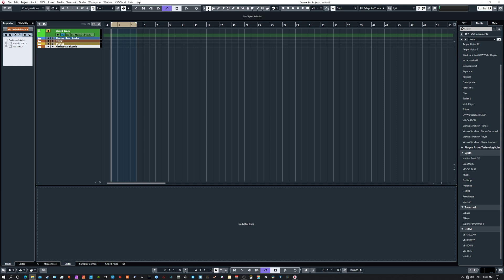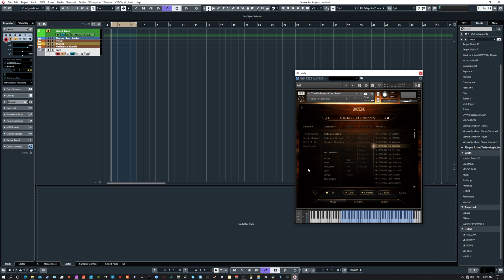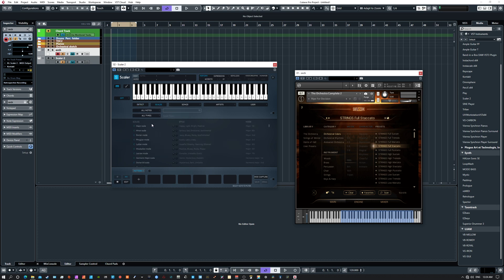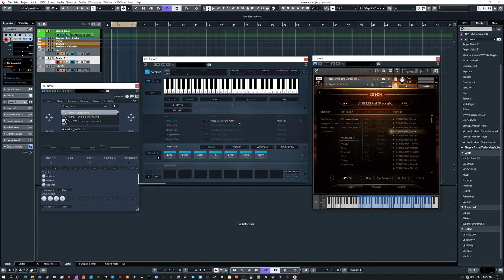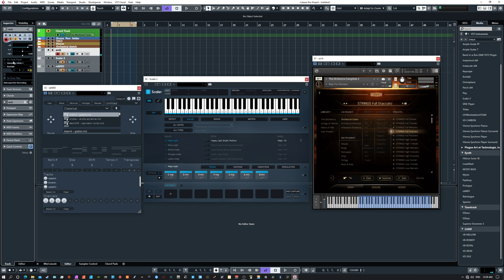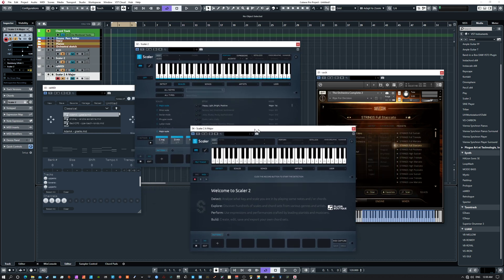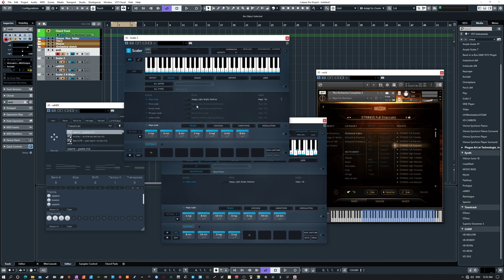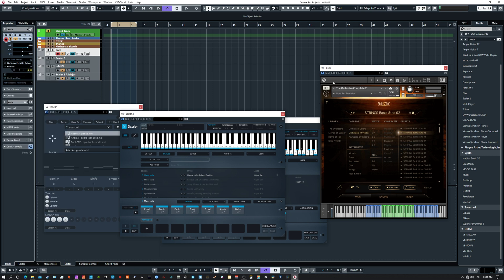How to connect a vst to scaler or remidi in Cubase